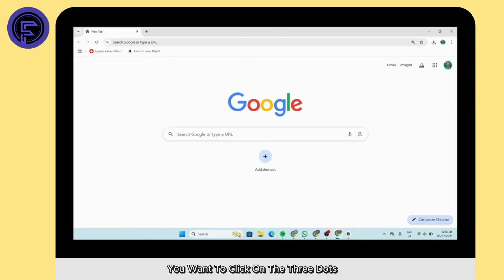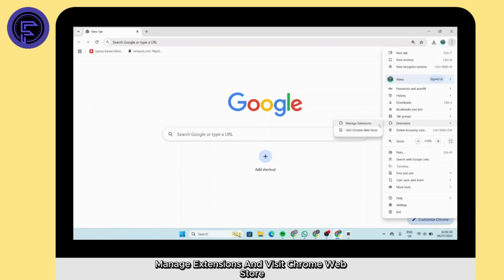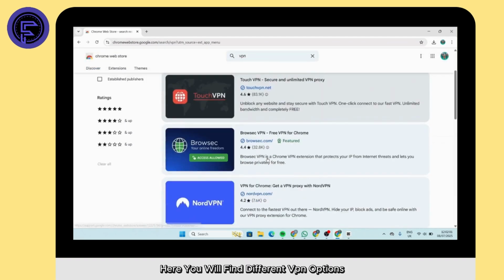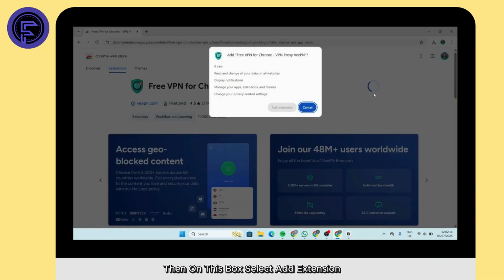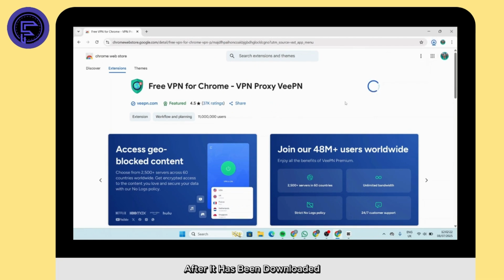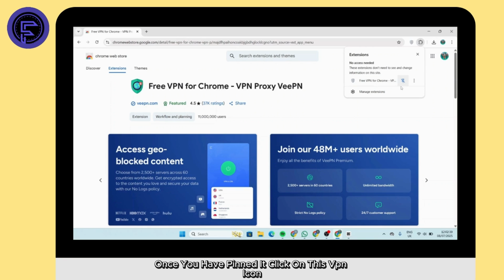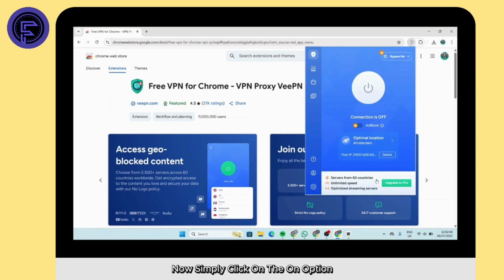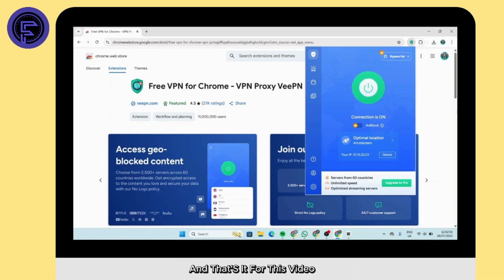How to Add VPN Extension on Chrome Browser | Stay Safe Online – 2025 Quick Guide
Want to browse privately or access geo-restricted content? In this fast 90-second tutorial, learn how to add a VPN extension to your Chrome browser safely and easily in 2025.

Perfect for boosting your online privacy and unlocking global content.

Timestamps:
00:05 – Intro
00:30 – How to find a trusted VPN extension on Chrome Web Store
01:00 – How to install and activate your VPN extension

• Open Chrome and go to the Chrome Web Store.
• Search for a trusted VPN (like Proton VPN, NordVPN, or TunnelBear).
• Click “Add to Chrome” and install the extension.
• Log in or create an account if needed, then activate it.
• VPN will run in your browser for safer, private browsing.